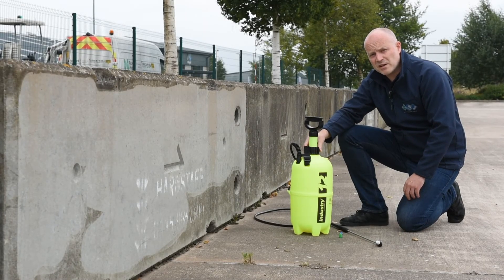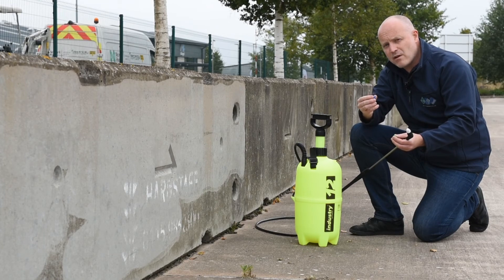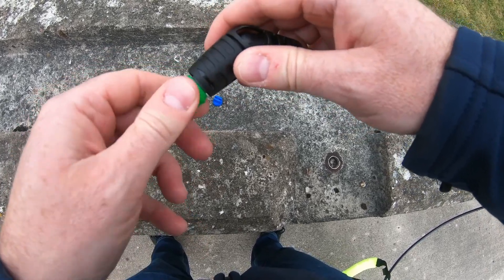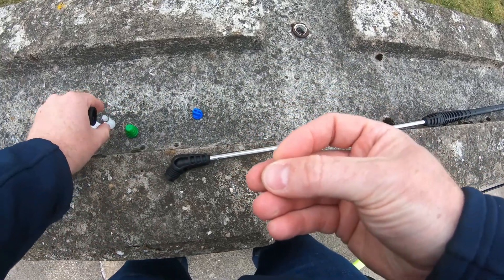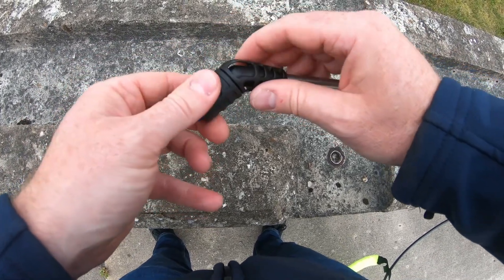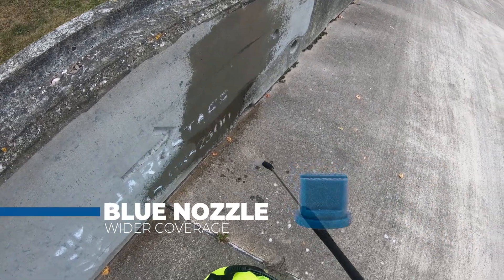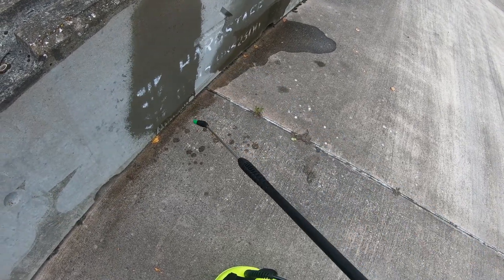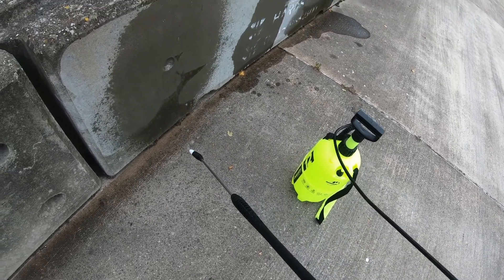Marolex Sprayers nozzle change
Our Marolex industry series sprayers are excellent for spraying chemicals. The viton seals within the sprayers are extremely resistant to acidic liquids. This video shows you how to easily change the nozzles that come with the sprayers and the different spray you get from each nozzle. These sprayers are used in industry to remove oil spills and to disinfect production areas within the food industry.